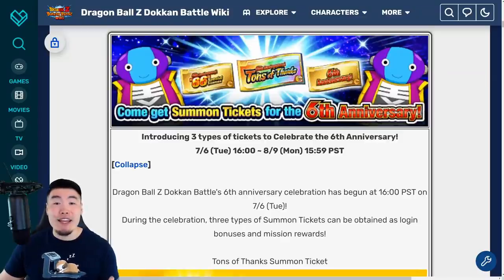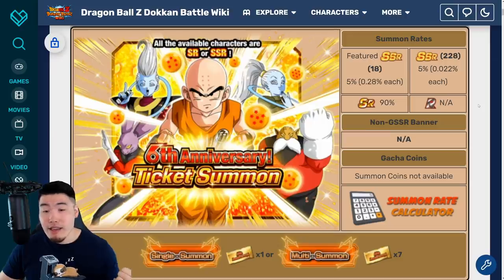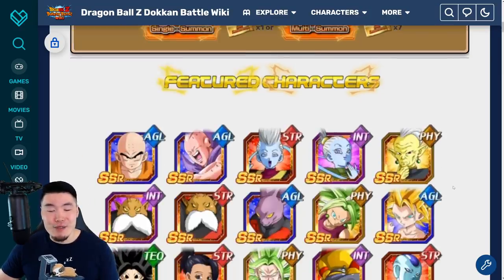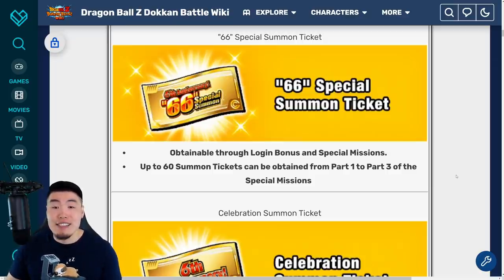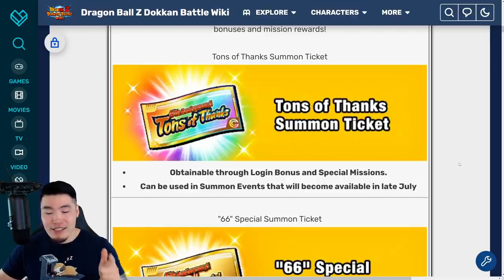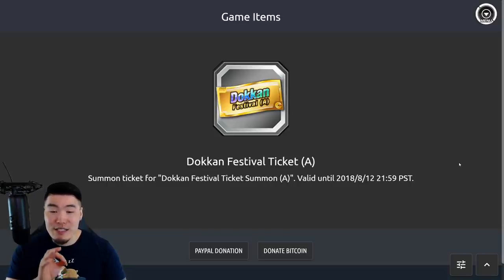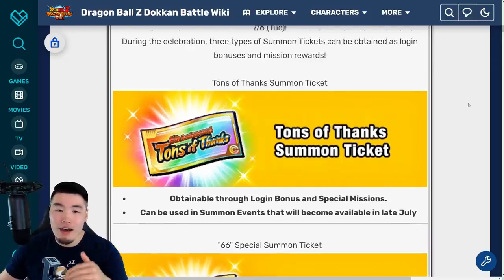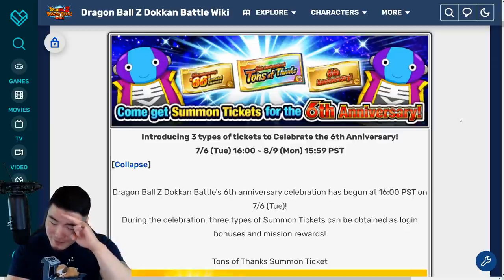ALL 6TH ANNIVERSARY TICKETS & WHERE TO GET THEM! (DBZ Dokkan Battle)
Believe it or not, we could be getting up to 9 different tickets during Global's 6th Anniversary! In this video, I'll explain what each of them is used for and where they can be acquired.